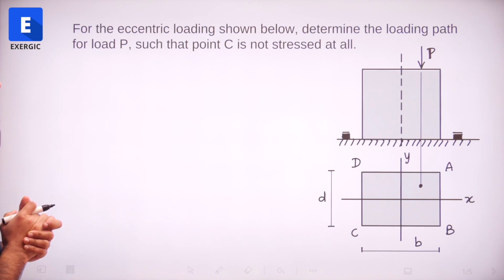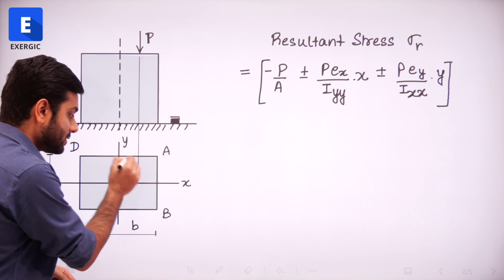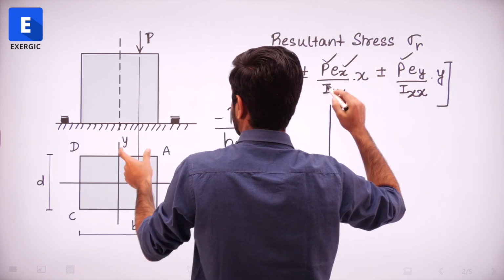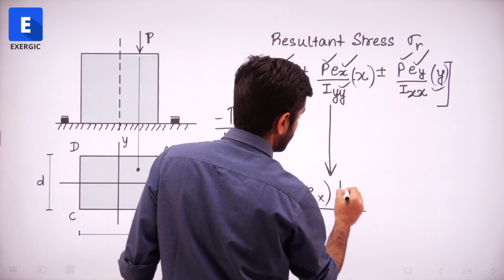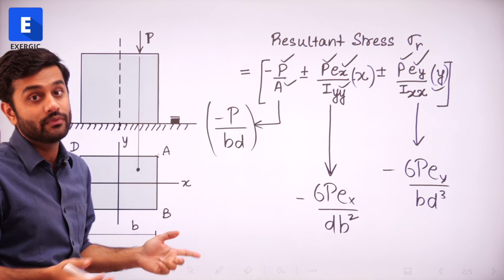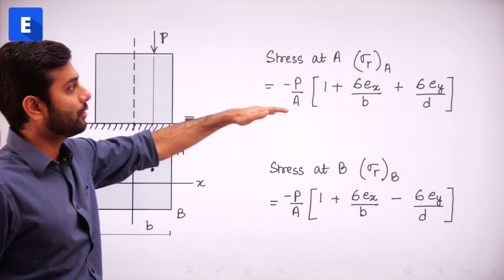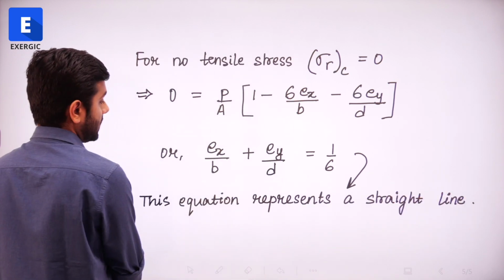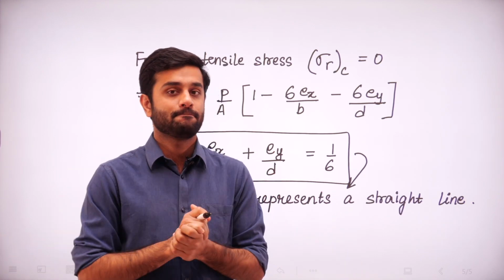Important Numerical on Eccentric Loading | Strength of Materials | GATE Mechanical